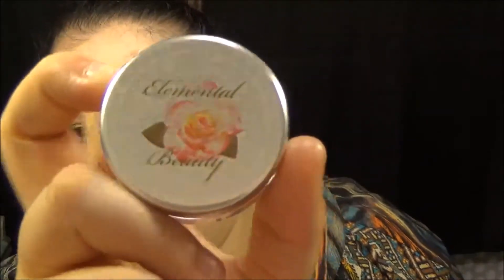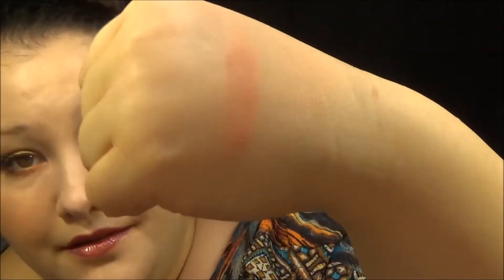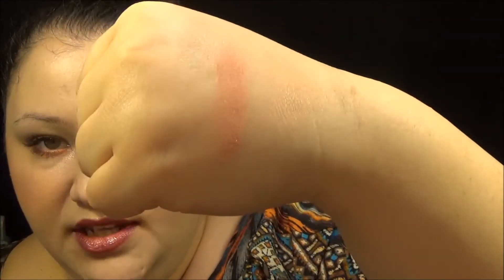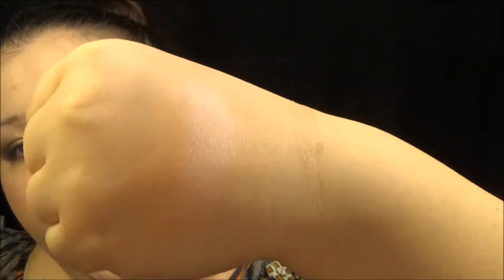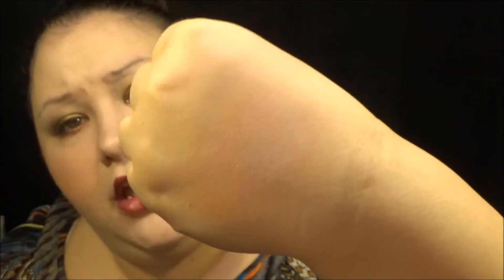Elemental Beauty Mineral Makeup- Etsy Product Reviews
Thank you so much, Nicola!!! I received these products in exchange for an honest review.

Elemental Beauty Mineral Makeup:

Antique Rose:

Rosy Apple and Opalescent: